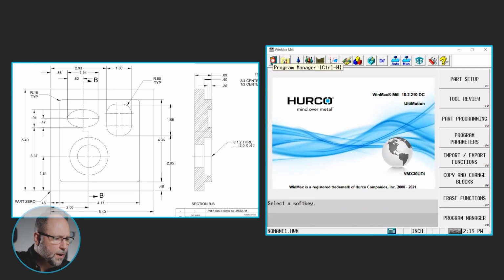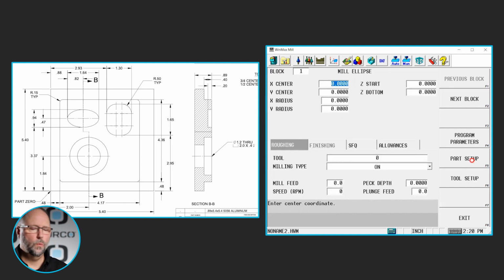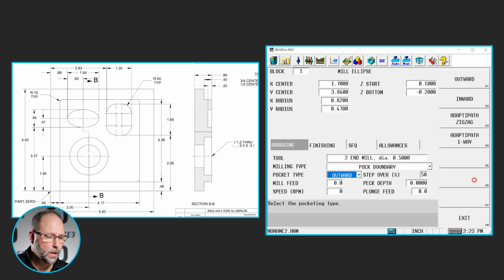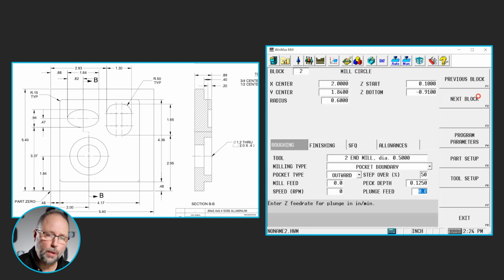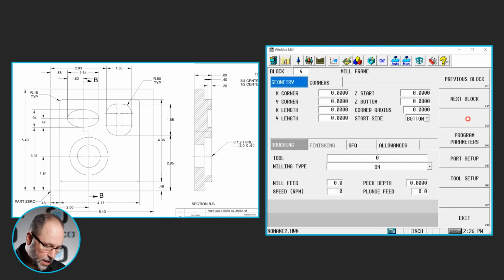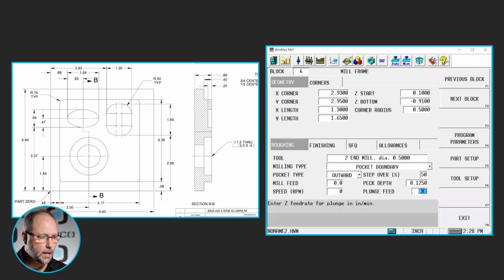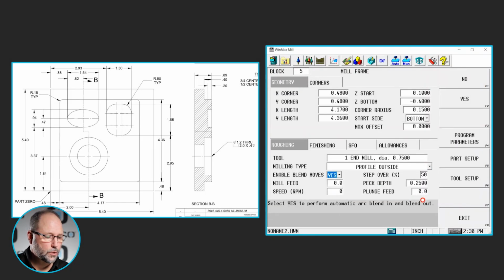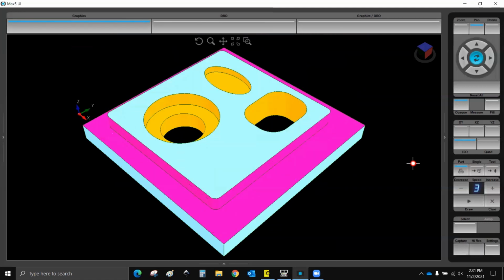Intro 5: Multi-Featured Part with Ellipse | Hurco Mill Intro Training Course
In this video we will be programming the Intro 5 Multi-Featured Part with Ellipse print from this training course.

Timestamp:
00:00 Intro
00:30 Create a New Program
00:40 Part Setup - Stock Geometry
01:14 Tool Setup
01:50 Part Programming
02:05 New Block - Mill Ellipse
03:57 Pick Your Tool
04:02 Milling Type - Pocket Boundary
04:25 Draw the Part
04:33 New Block - Mill Circle
05:38 Pick Your Tool
05:42 Milling Type - Pocket Boundary
05:55 New Block - Mill Circle
06:24 Pick Your Tool
06:27 Milling Type - Pocket Boundary
06:55 Draw the Part
07:04 New Block - Mill Frame
09:00 Pick Your Tool
09:04 Milling Type - Pocket Boundary
09:11 Draw the Part
09:27 New Block - Mill Frame
10:30 Pick Your Tool
10:32 Milling Type - Outside
10:40 Draw the Part
10:57 Cleanup the Corners - Profile Outside
11:11 Max Offset
12:39 Draw the Part